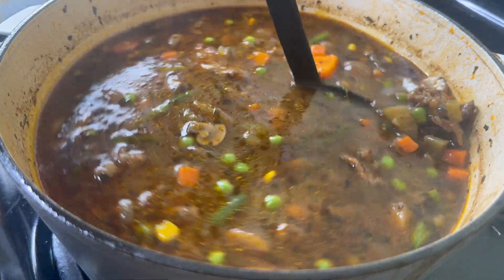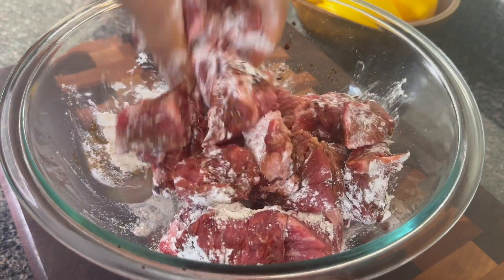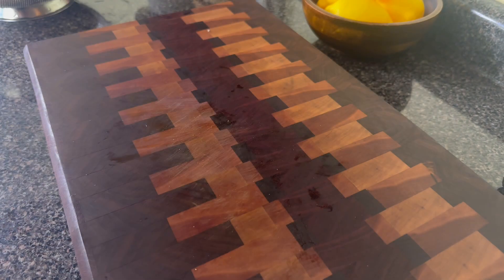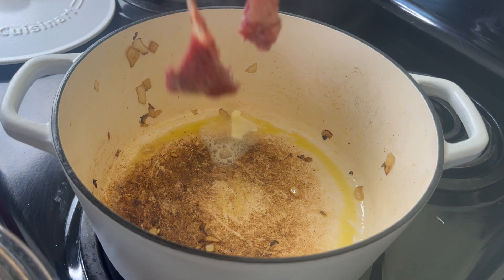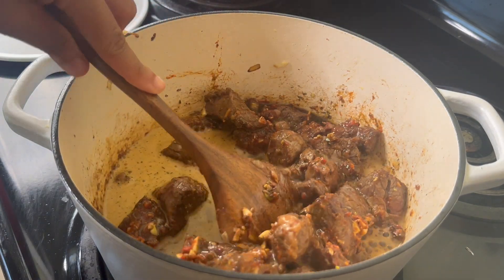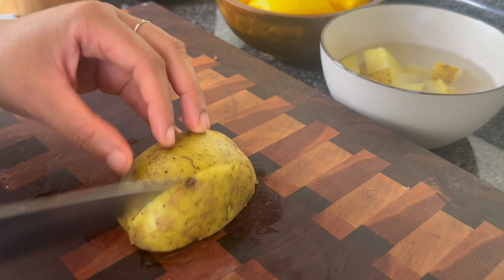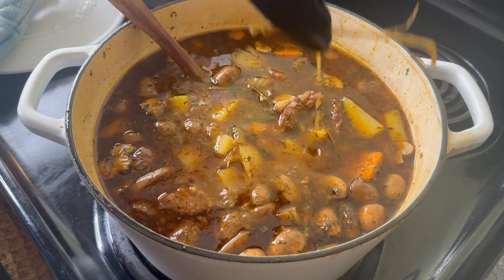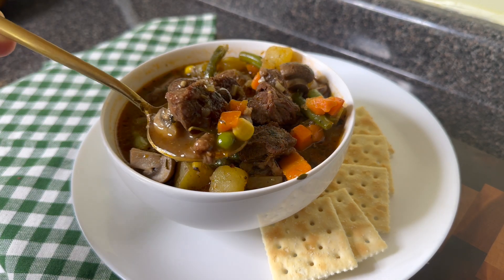Family Favorite❤️ Easy BEEF and VEGETABLE SOUP!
I LOVE this soup when it's cold outside. It is the perfect thing for the whole family. I served this with some gouda grilled cheese sandwiches and it was delicious!

Street Addressing